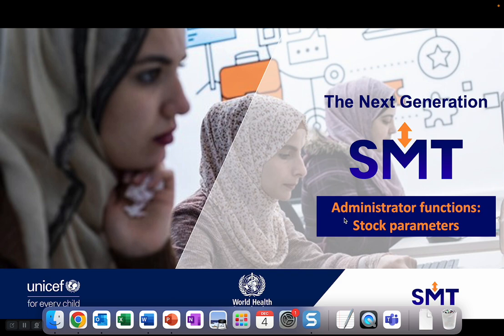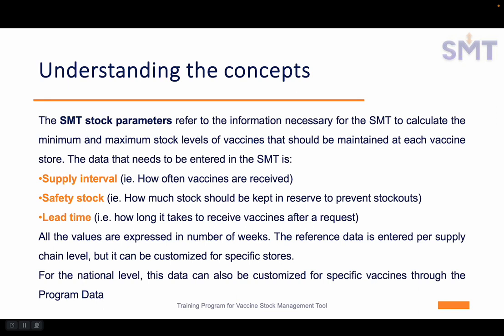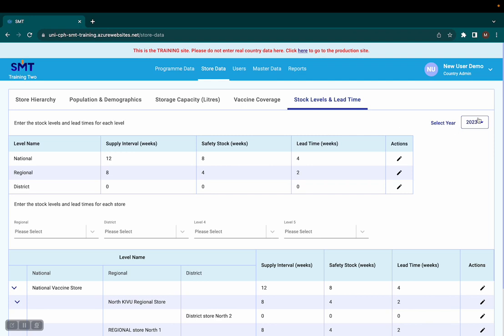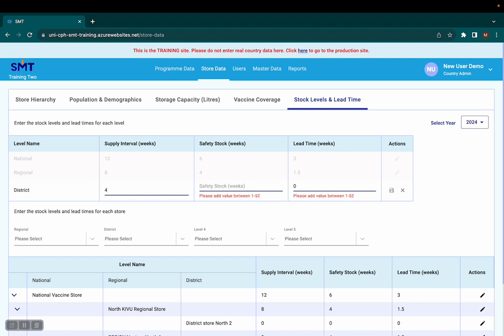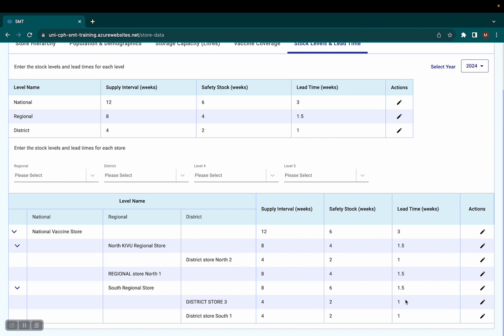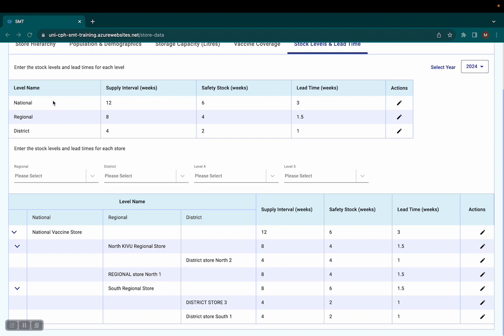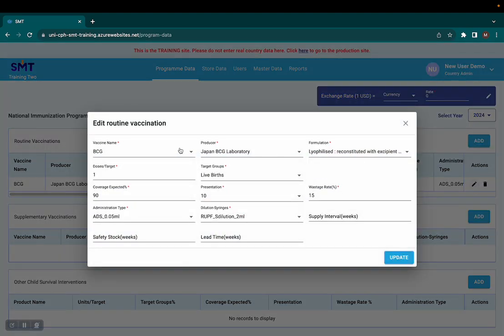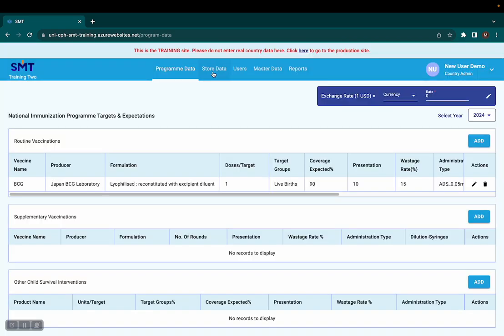10. Administrator: Stock parameters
In this video tutorial we will review some concepts related to the SMT stock parameters and  will learn how to add this data to the SMT.
00:00 Intro
01:20 Customizing values per supply chain level
05:17 Customizing values per supply chain level